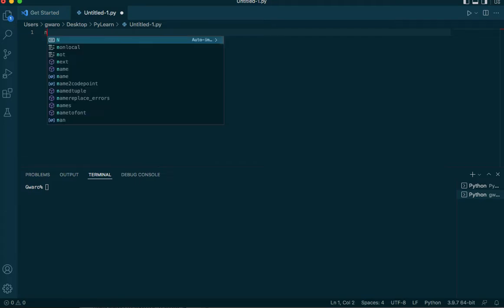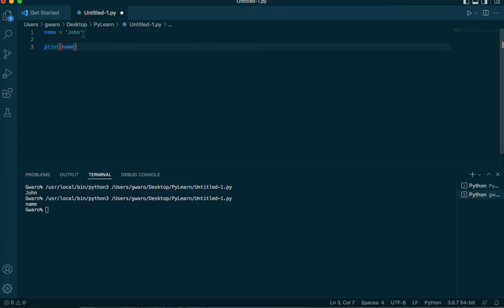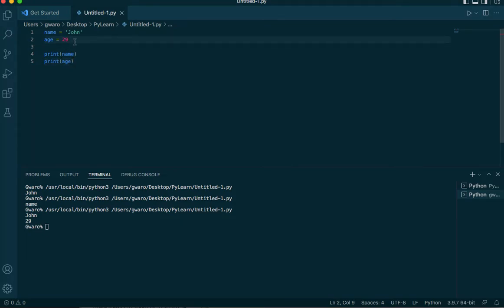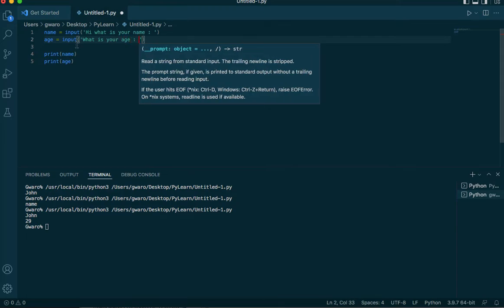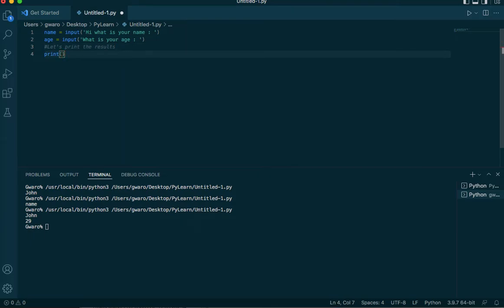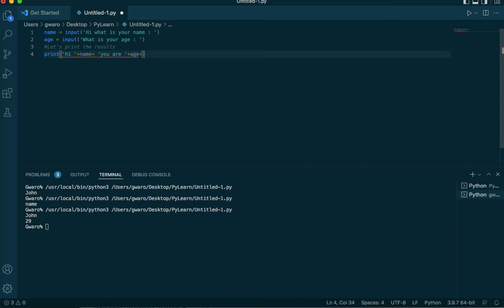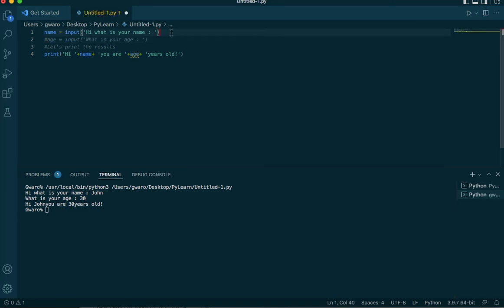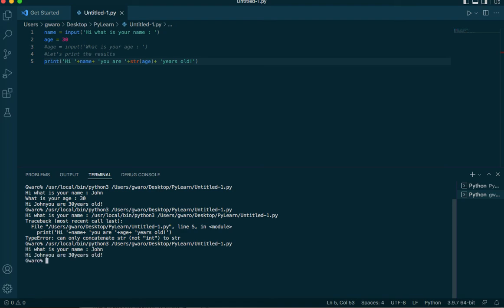Variables in Python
Basic introduction to python variables